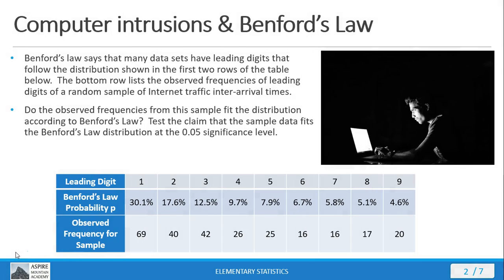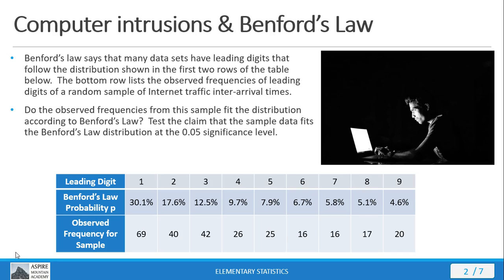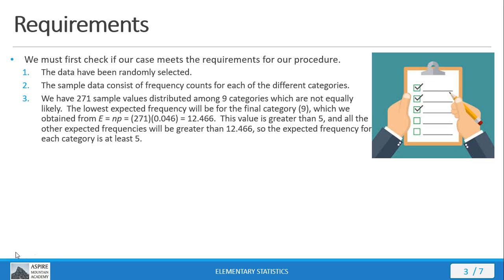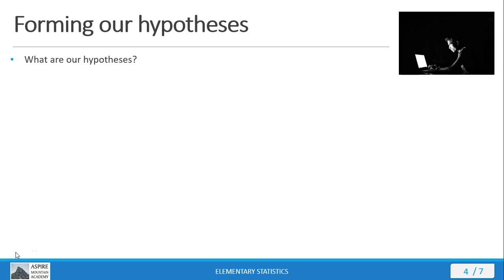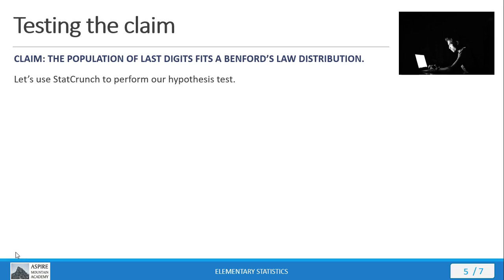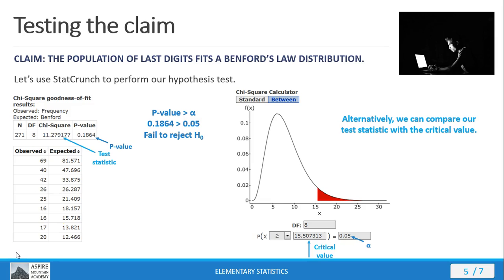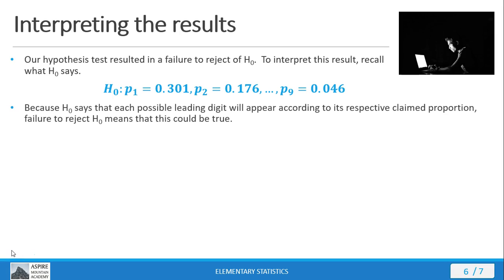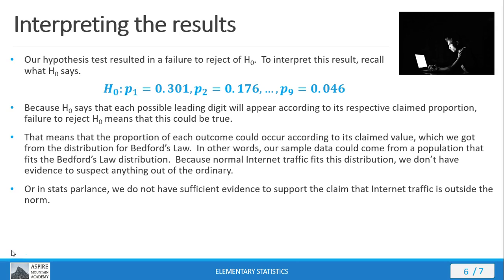Stat 101 Lecture 11.1.5